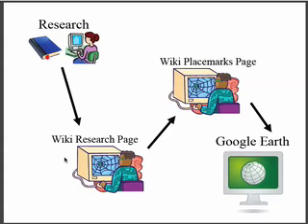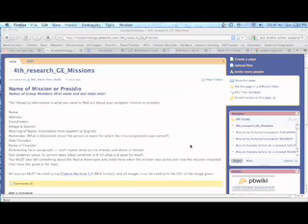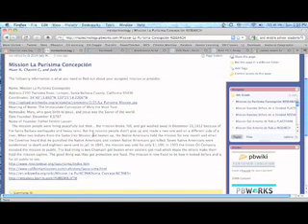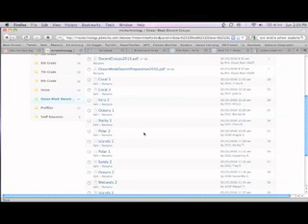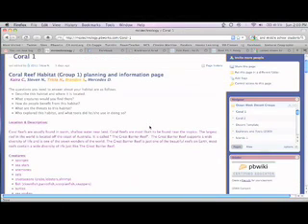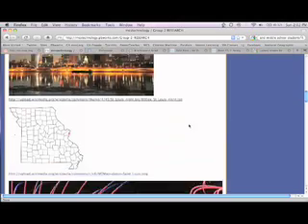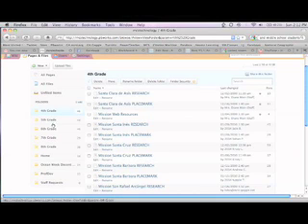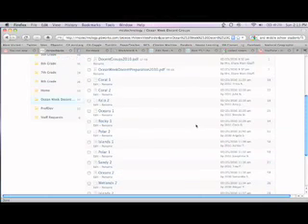Wiki Final Project ADDIE Design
This video is intended to be embedded into a blog post, the second of a series of five, detailing the ADDIE process used in creating a PBworks site I use with my students.  The entire process is being documented for a project for one of my EDTEC 700 classes for graduate school.  ADDIE stands for Analysis, Design, Development, Implementation, and Evaluation.